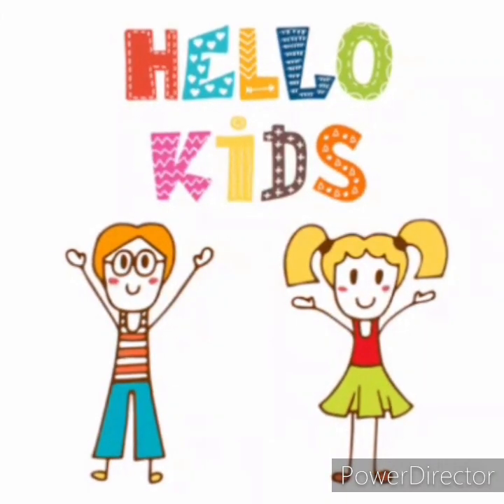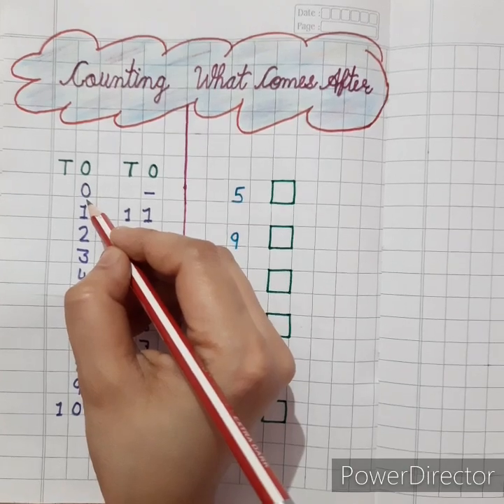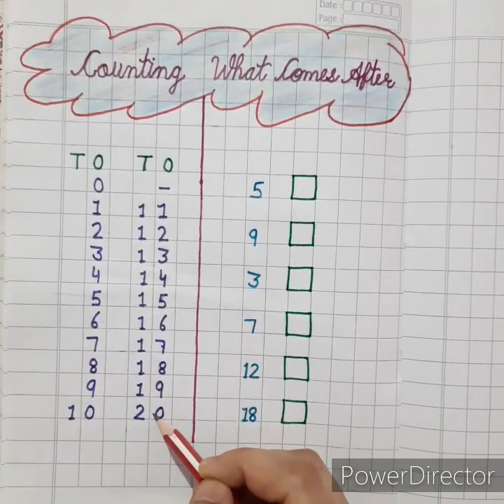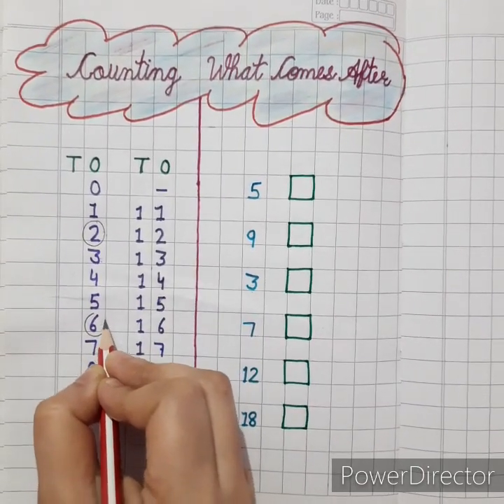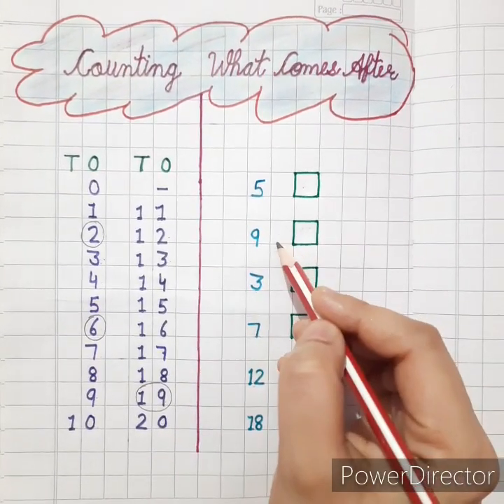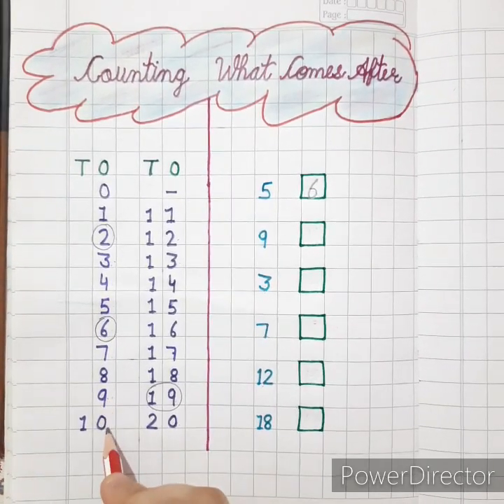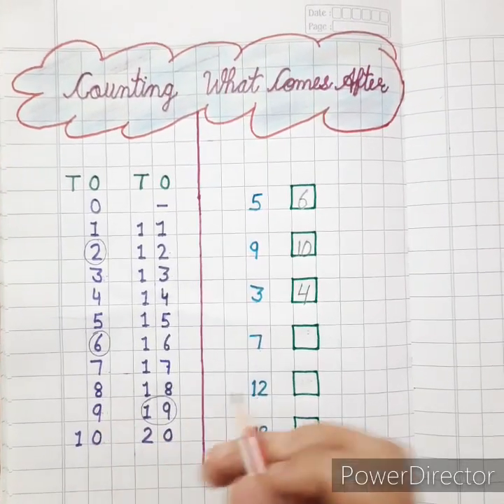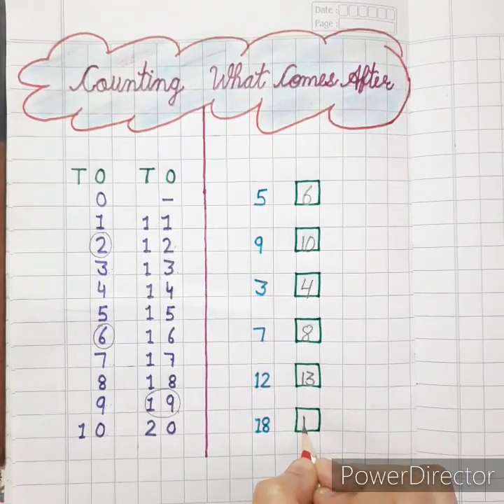Concept Of What Comes After | Learning After Numbers Concept For Kids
This video will help kids learn the concept of what comes after. What comes after or after numbers explained beautifully with examples for more clarity. So enjoy the video.